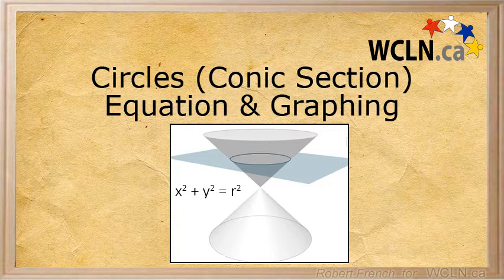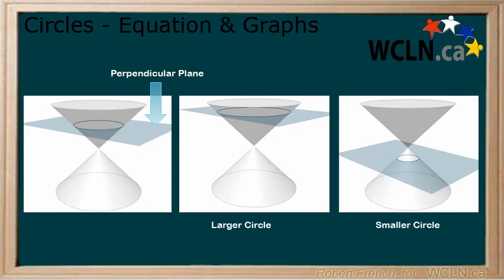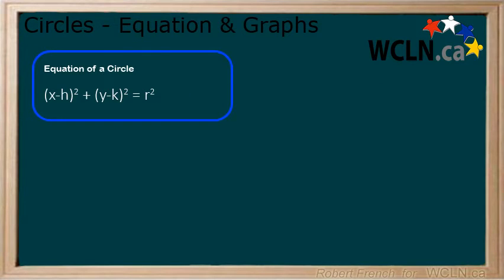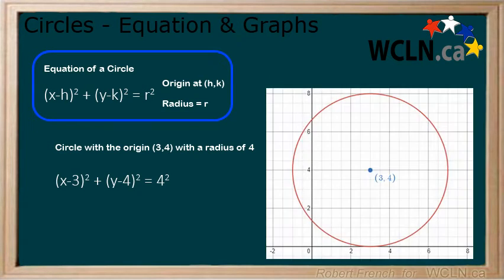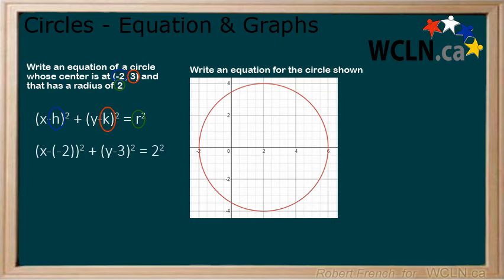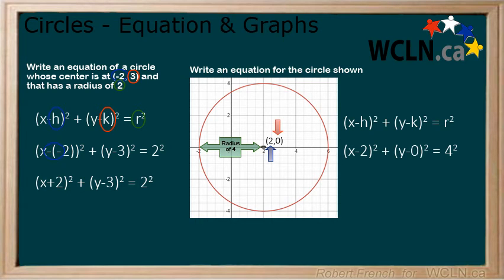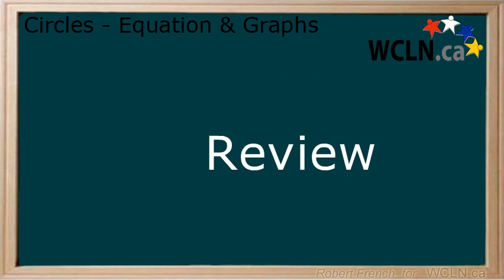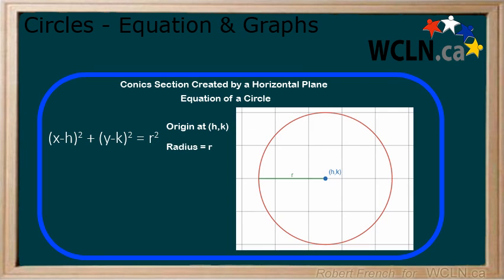WCLN - Math - Conics Sections (Circles)